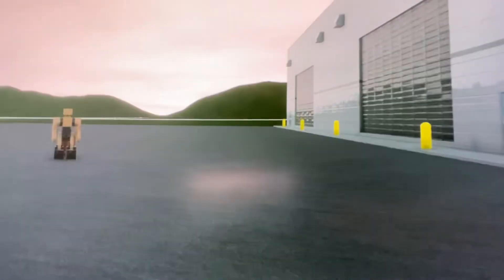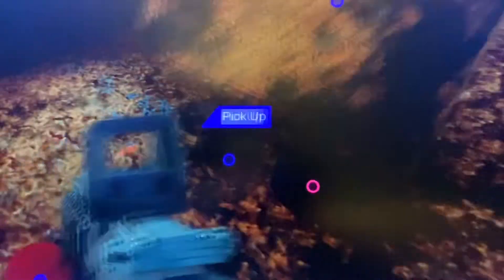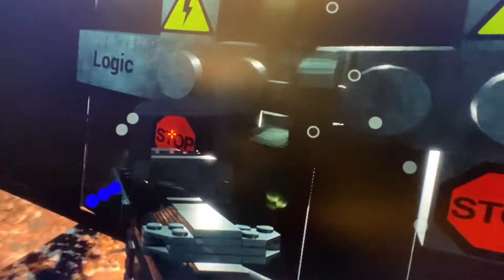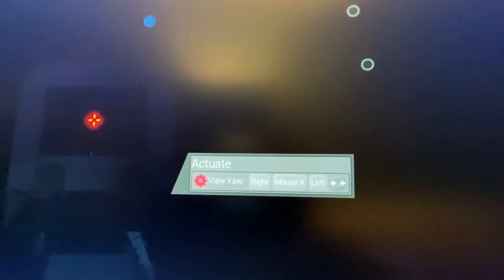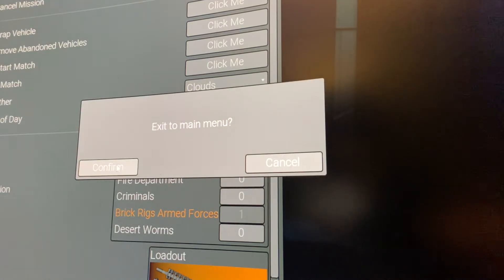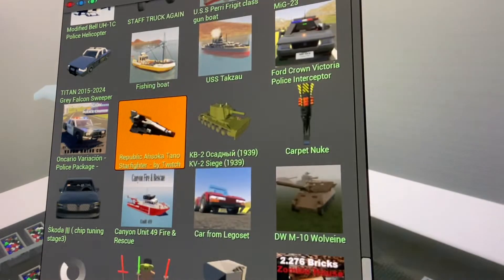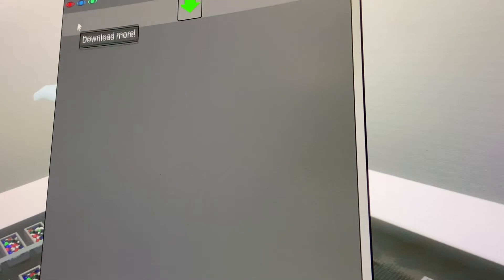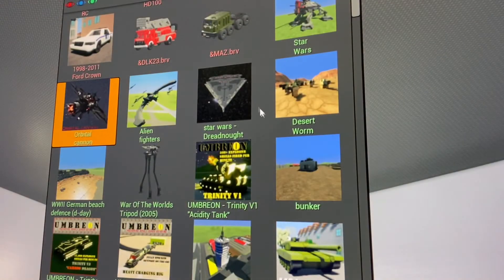Exploring a Zombie House in brick rigs￼￼